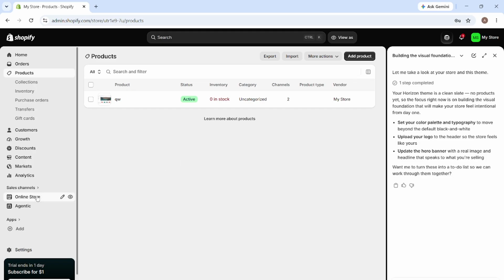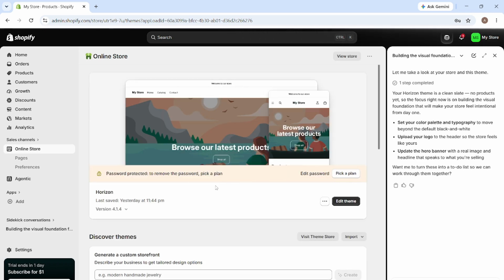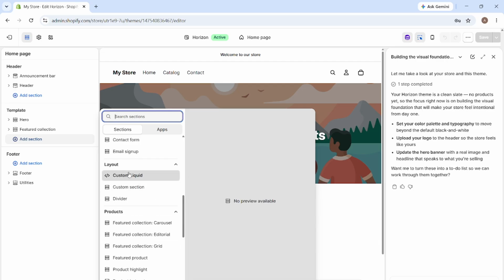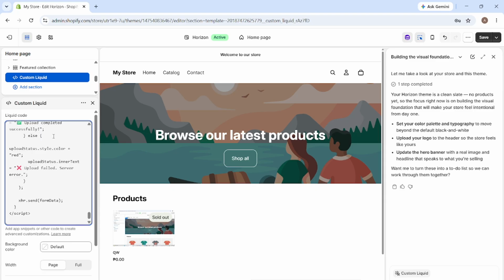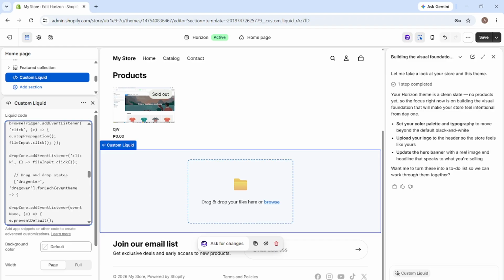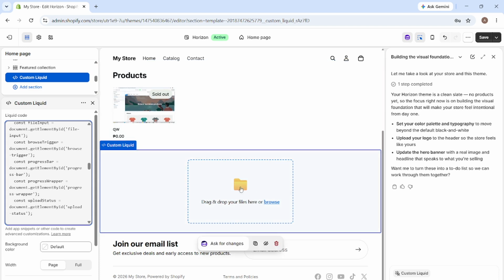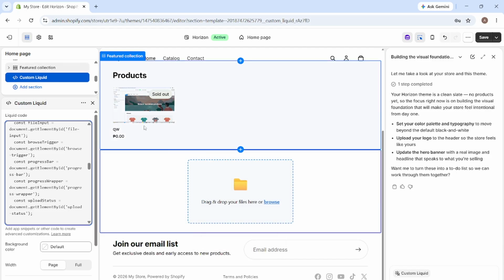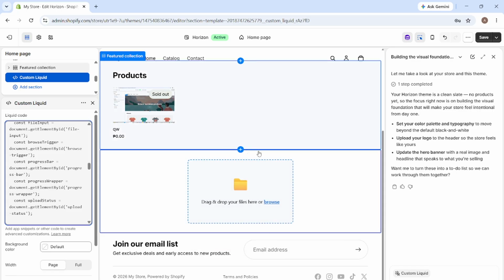How to Add File Upload Button to Shopify Product Page [2026 Step by Step]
Learn how to add file upload button to Shopify product page so customers can send images or documents with orders. In this step-by-step tutorial, we’ll use Shopify file upload options and settings to make the button appear on your product page. If you’re searching for Shopify custom file upload, product form file upload, or upload field on product page, watch closely.